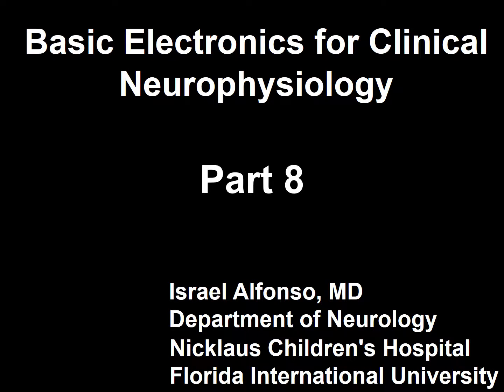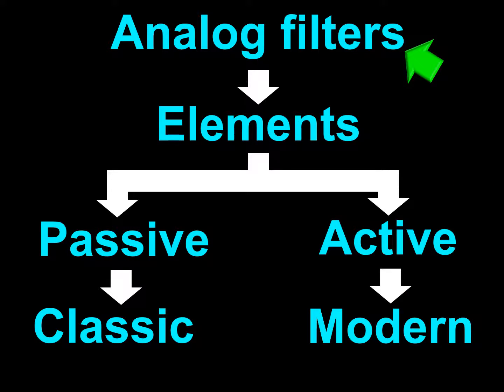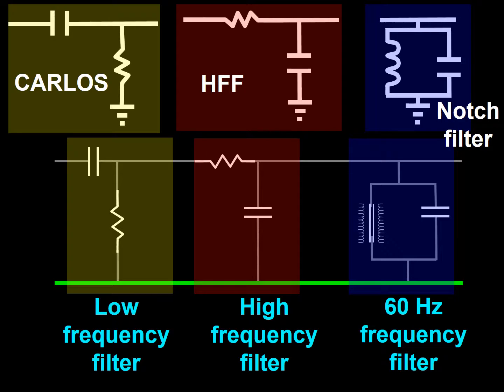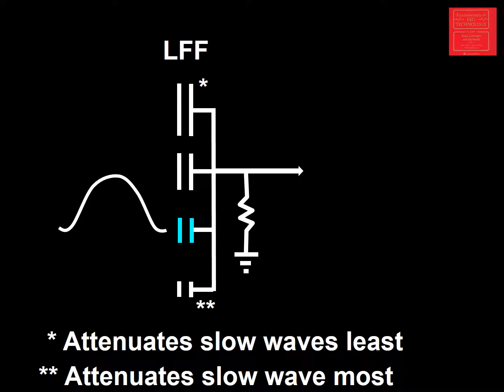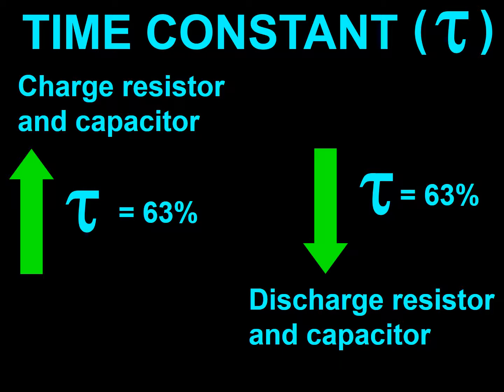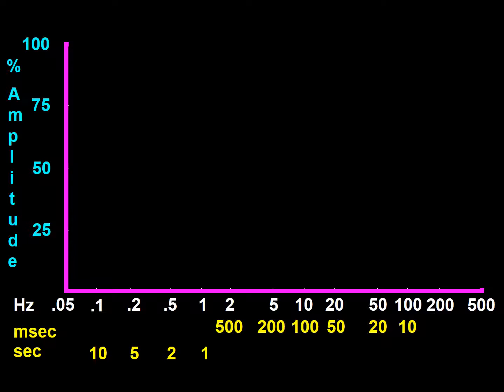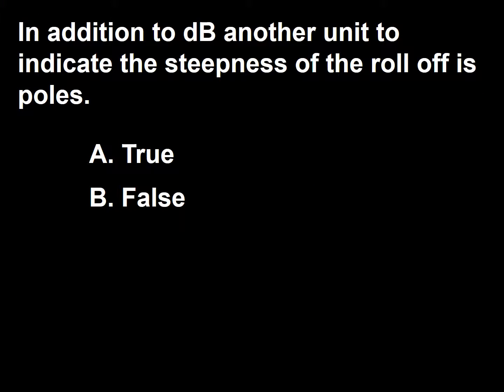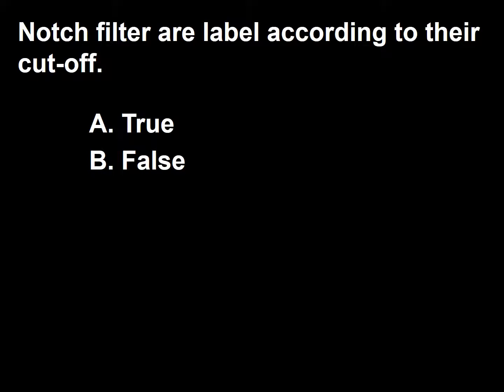Filters Part 1